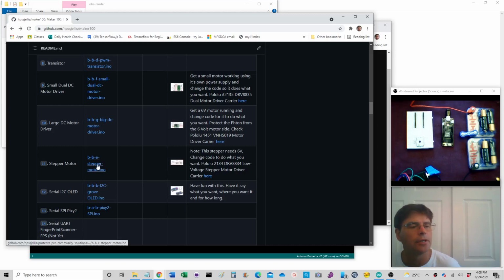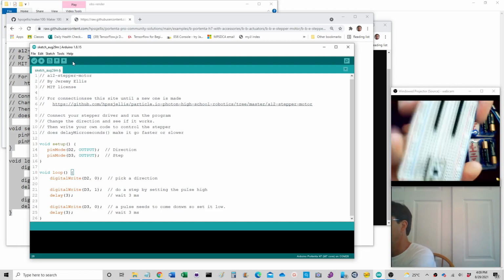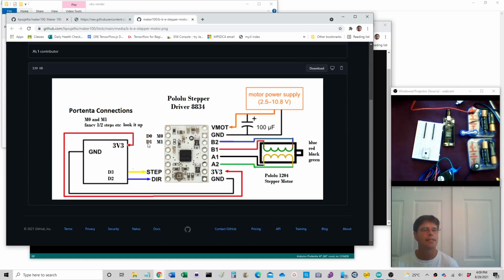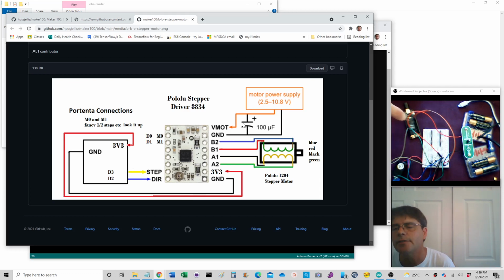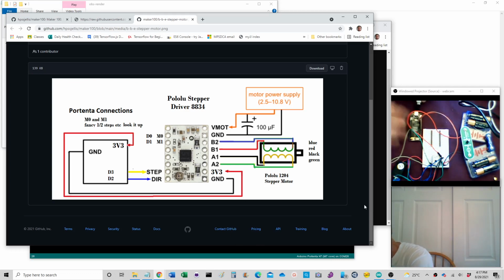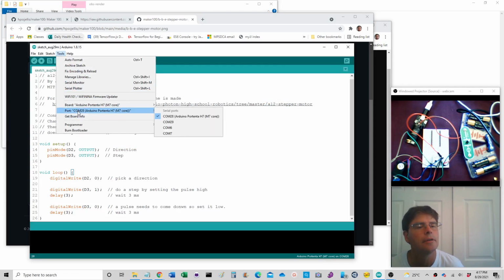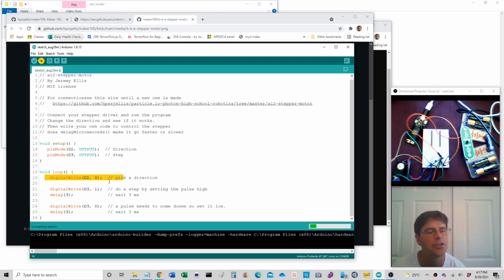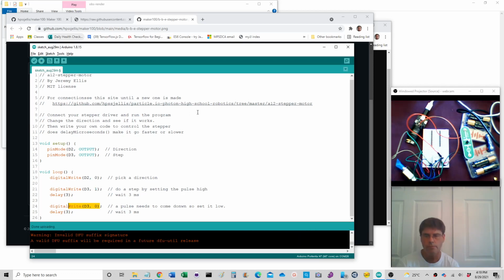11. dot225-stepper-motor Arduino Portenta Robotics Course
For the  Arduino Portenta Maker 100 Robotics Course at

This video about connecting a Stepper Motor and is described at

Sketch code at

A massive brain freeze calling the stepper motor driver the stepper motor and calling the stepper motor the stepper motor driver, several times. Probably make the video again, but good enough for now.